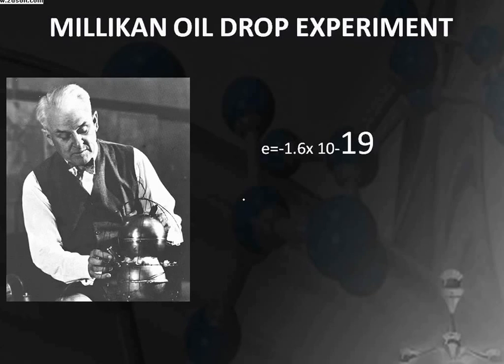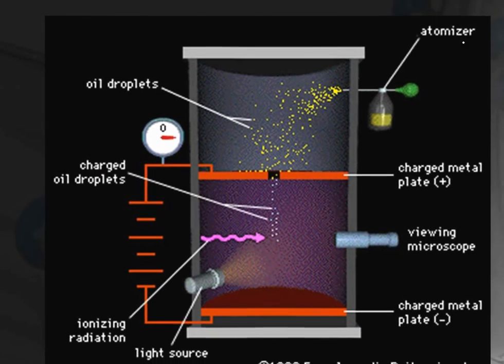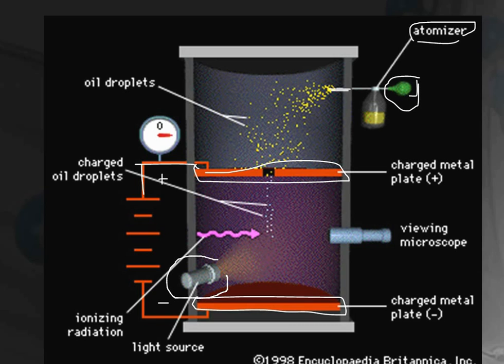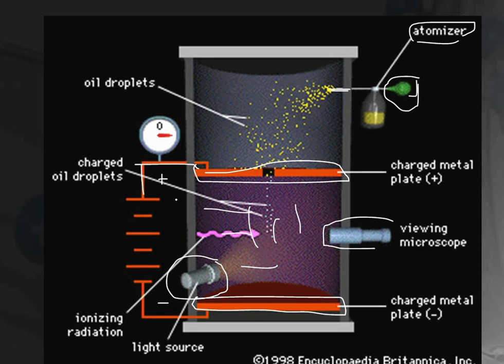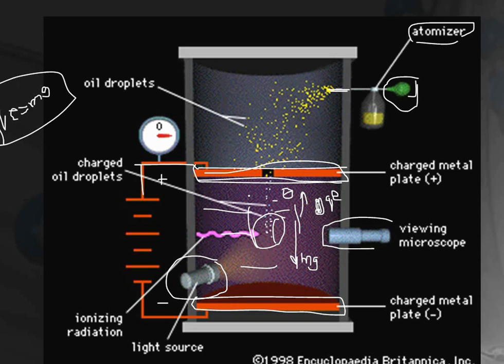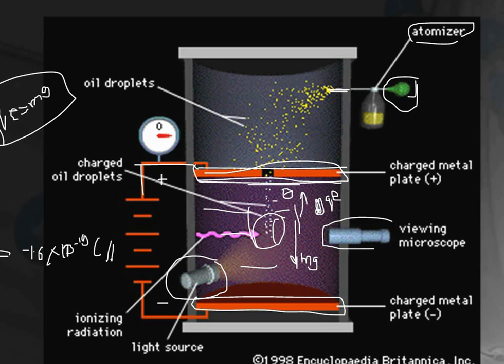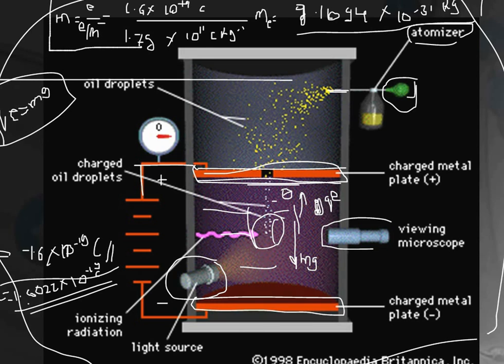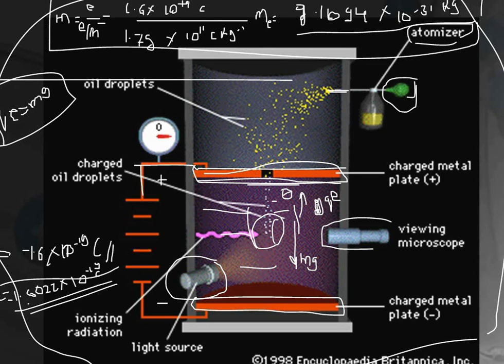Millikan,s oil drop experiment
This video is prepared by one of the stupid tutor..
my aim is to provide free and simple education to all..
This experiment was performed R.A. Millikan (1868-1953) devised a method
known as oil drop experiment (1906-14), to
determine the charge on the electrons. He
found that the charge on the electron to be
-- 1.6 × 10--19 C. The present accepted value of
electrical charge is -- 1.6022 × 10--19 C. The
mass of the electron (me) was determined by
combining these results with Thomson's value
of e/me ratio.
= 9.1094×10--31 kg